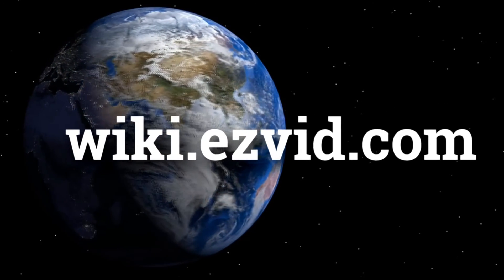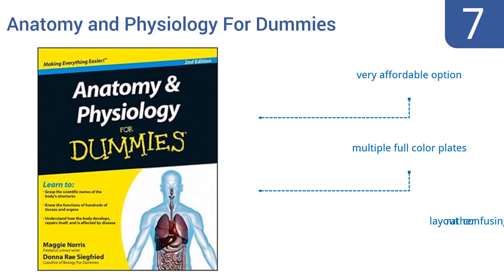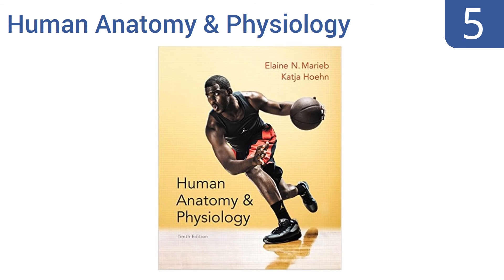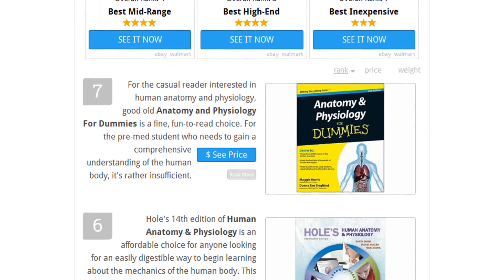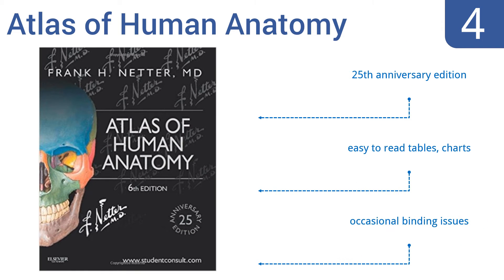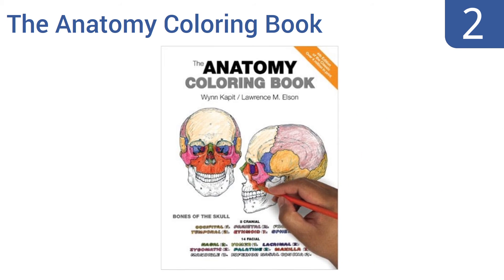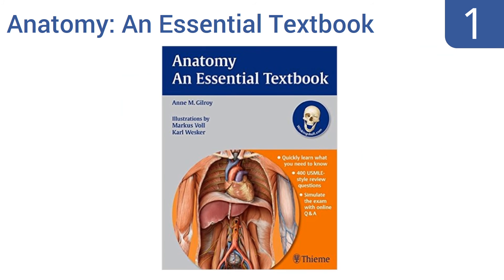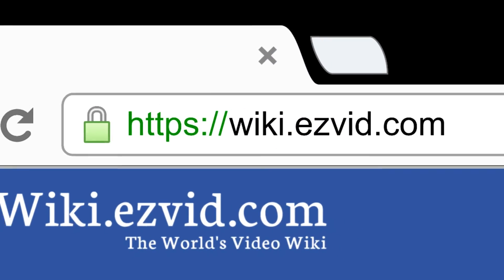7 Best Anatomy Textbooks 2016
Anatomy Textbooks Reviewed In This Wiki:
Anatomy and Physiology For Dummies
Atlas of Human Anatomy
Human Anatomy
The Anatomy Coloring Book
Anatomy: An Essential Textbook